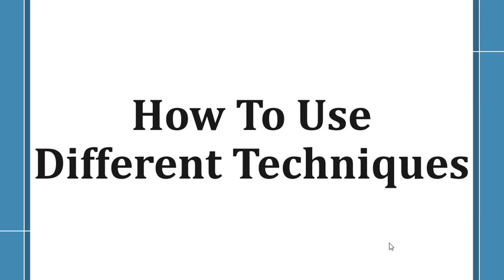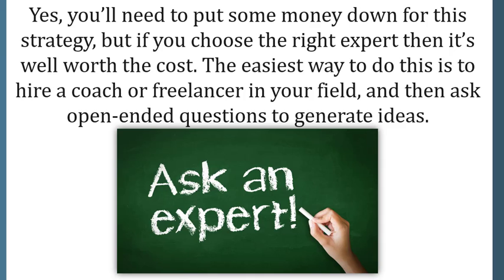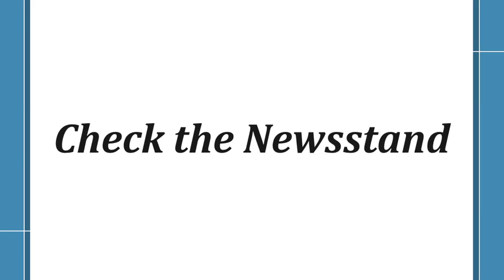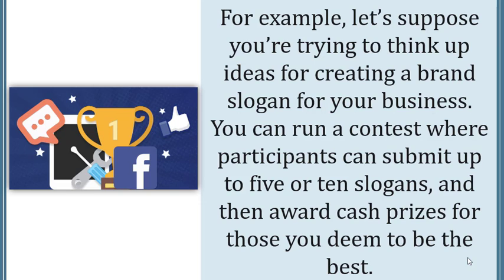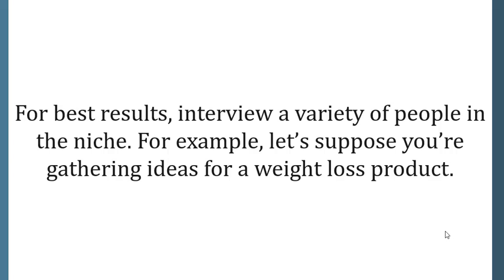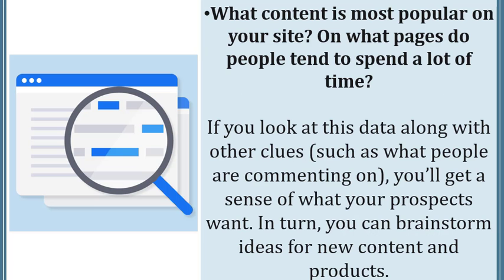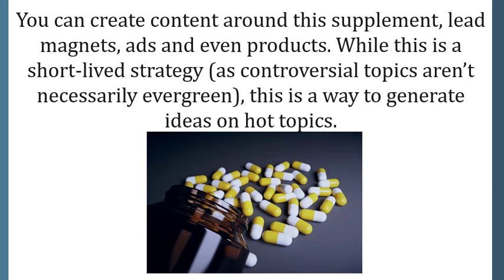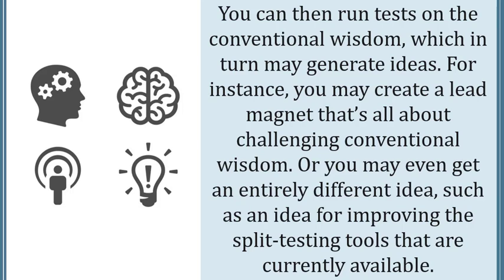Ask Questions: How To Use Different Techniques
In this video, Rosalie from the IMsimple.com Internet Marketing Team talks about ask questions tips, because ask questions is important for every online business. The tips in this video are highly recommended for:

YouTube Creators
Freelancers
Virtual Contractors